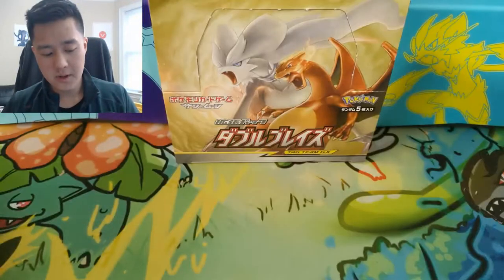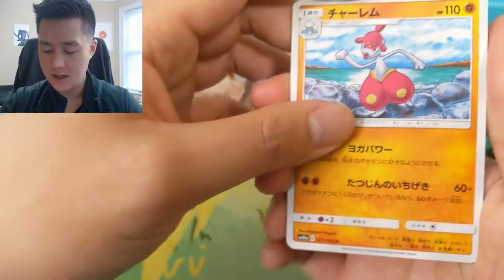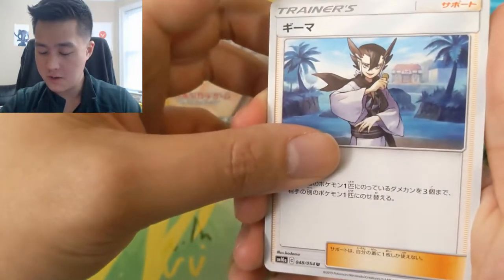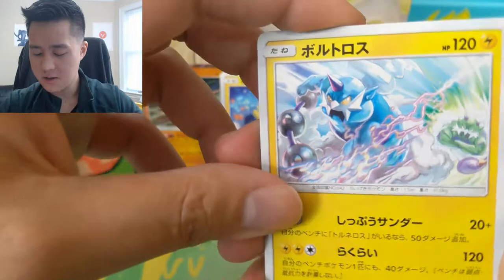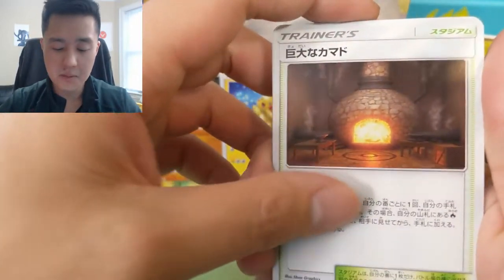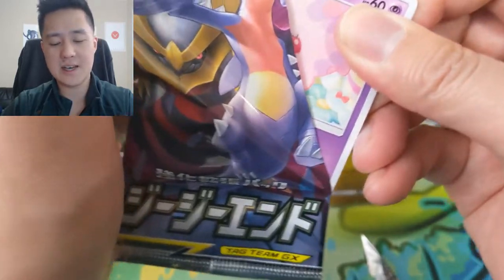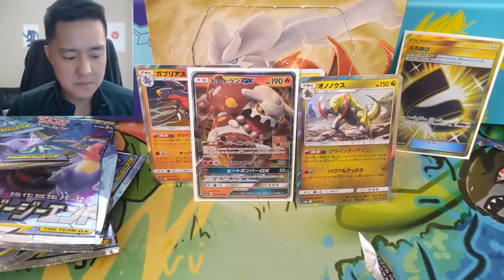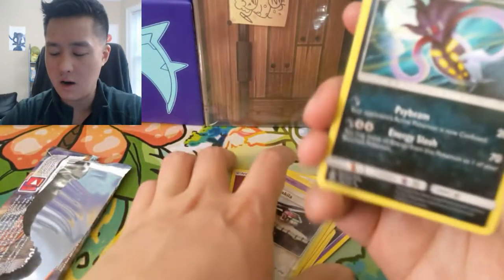Pokemon TCG NEW Japanese set GG END opening!